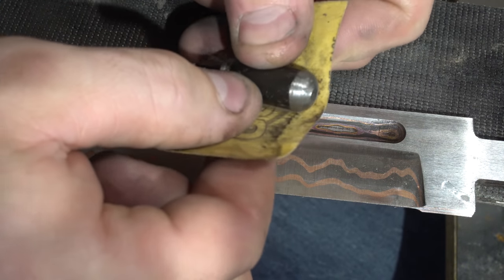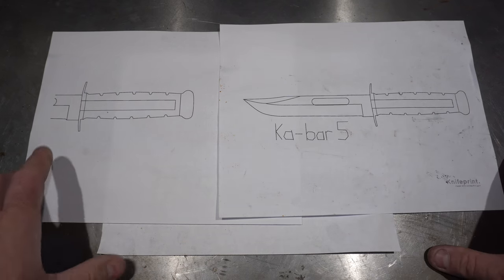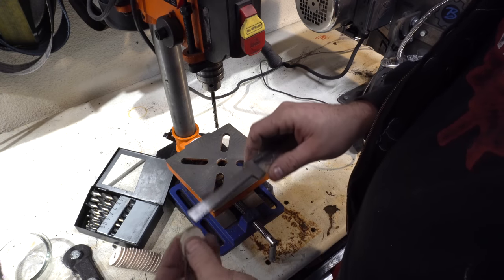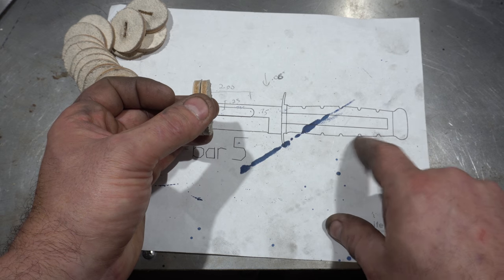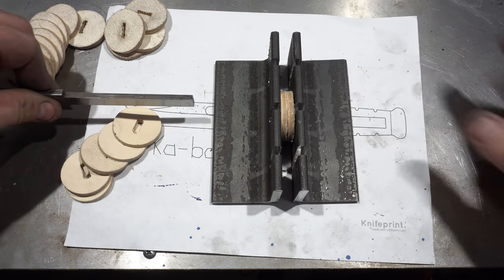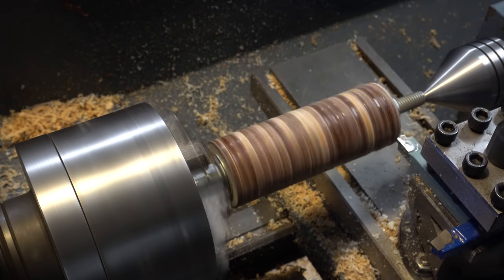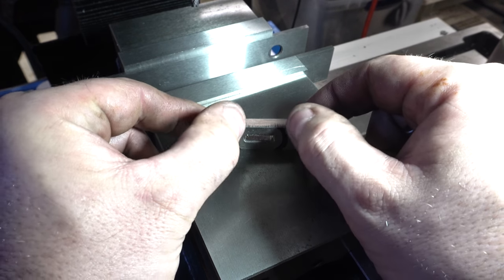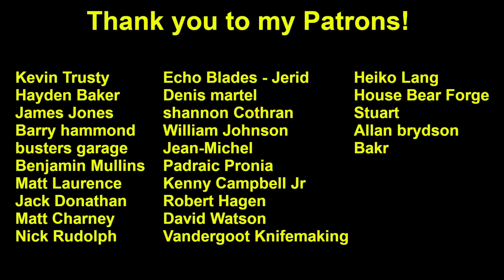Making Three Cu Mai Ka-Bar knives - Part 3 - Handles and Guards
Full List of Product Links:
General Tools

Forging
100 lbs propane tank
1 1/4 Gate Valve
Pulley Block
1/4 Pressure Gauge
1.4 Ball Valve
1/4 Needle Valve

Hydraulic Press
35 gpm Pump

Surface Grinder
Slide table